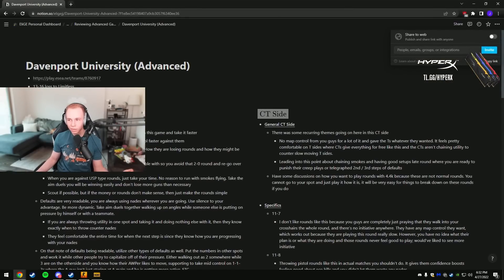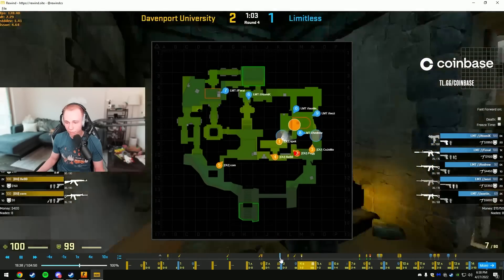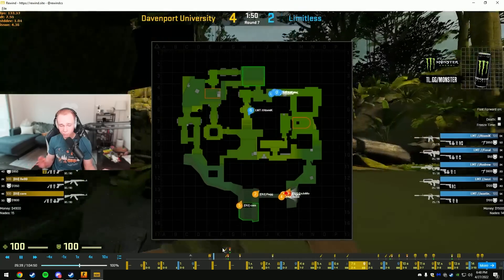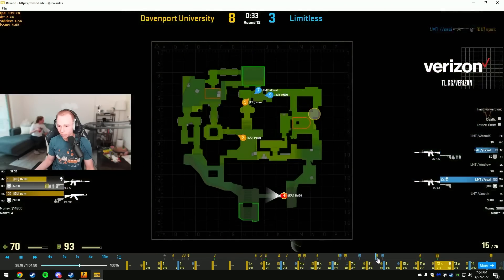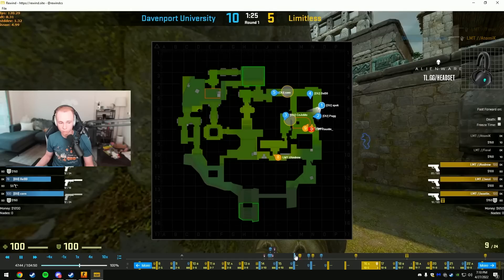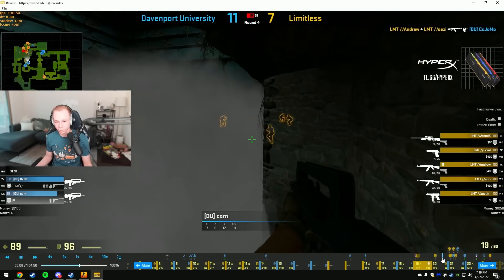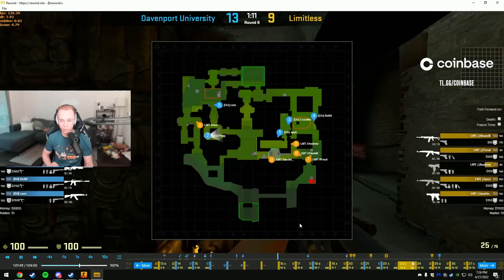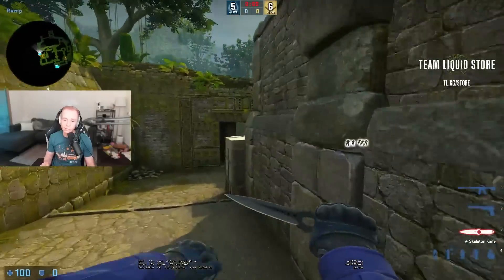Best Rising College CSGO Team | NA's Future Pros #1